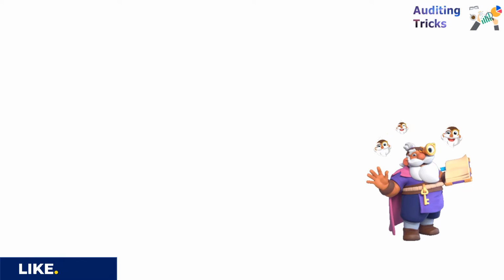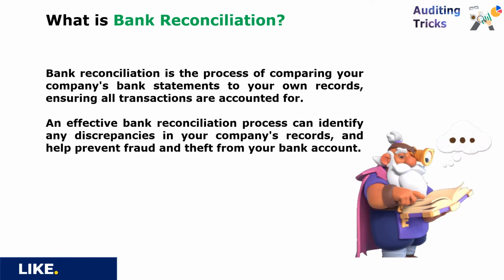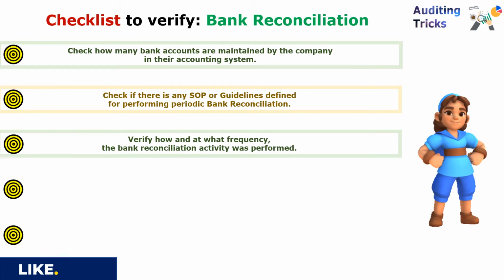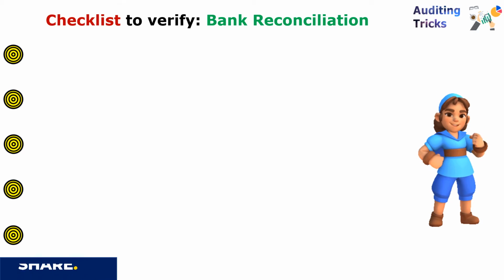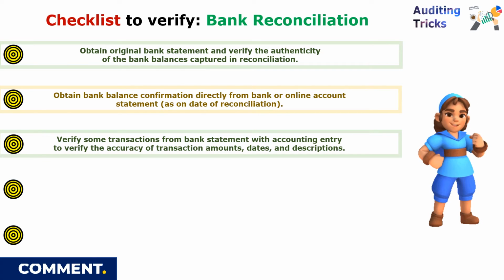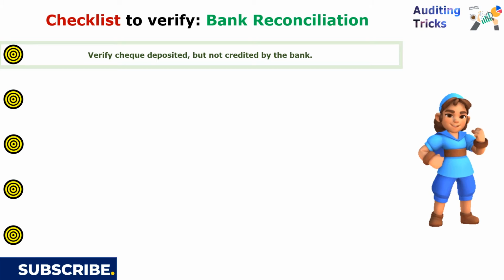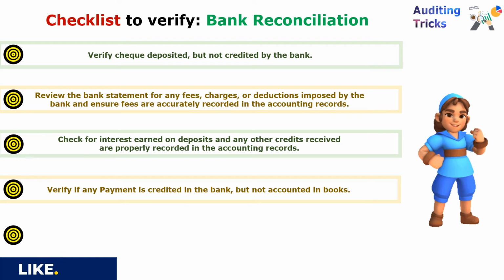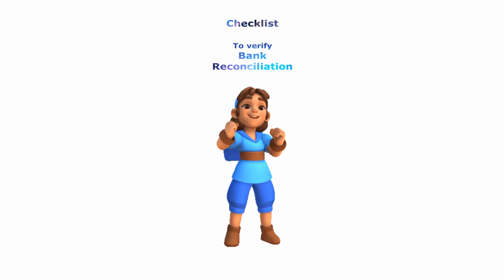Bank Reconciliation Audit Checklist | Bank Reconciliation Process Review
Bank Reconciliation is a monthly process of every company. This video will explain to you how to verify the bank reco as an auditor.

Internal Audit Checklists, Risk Control Matrix and PPT Templates for making Professional Presentations are available for these departments: Purchase, Sales, Warehouse & Inventory, Production, Maintenance, Human Resource, Finance & Accounts, etc.
If you are looking for ready-made detailed Audit Checklists, Risk Control Matrix, and PPT Templates for making Professional Presentation of any department, you can get them for a defined payment. Each document will be provided in editable MS Excel or PowerPoint format.

😎📲 Share Video with Friends

Bank Reconciliation
Bank reconciliation statement rules
Bank Reco
Bank Statement
Bank Reconciliation in hindi
Quickly Bank Reconciliation in Excel
how to do a bank rec
what is a bank rec
how to do a bank reconciliation
what is a bank reconciliation
bank reconciliation
bank rec
bank reconciliation tutorial
bank rec tutorial
accounting basics
bank statement
how to prepare a bank reconciliation
how to prepare a bank rec
reconcile bank statement
reconcile cash book
bank reconciliation accounting
bank rec accounting
bank reconciliation template
bank reconciliation statement
bank reconciliation in tally
banking entry kaise kare
BRS in tally prime
Auto Bank Reconciliation in Tally Prime
tally prime bank statement entry
how to enable bank reconciliation in tally
bank reco setting kaise kare
tally me bank statement import kaise kare